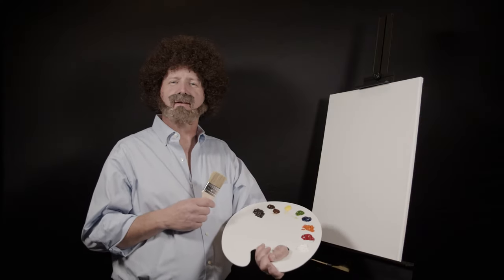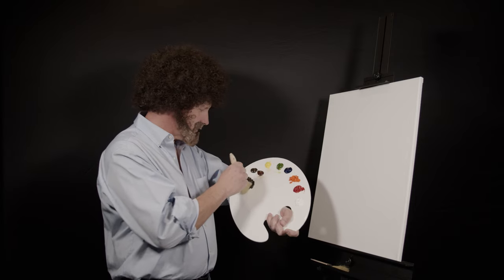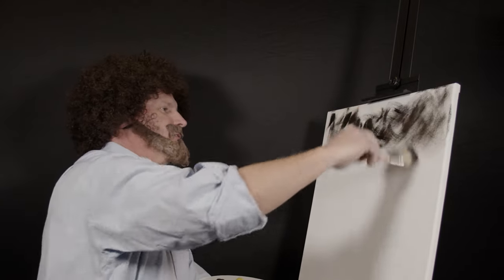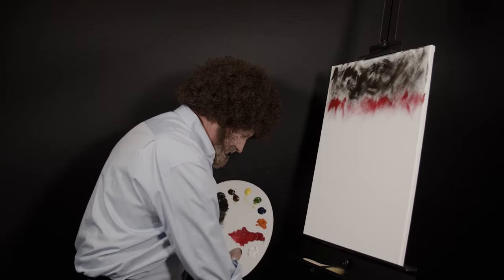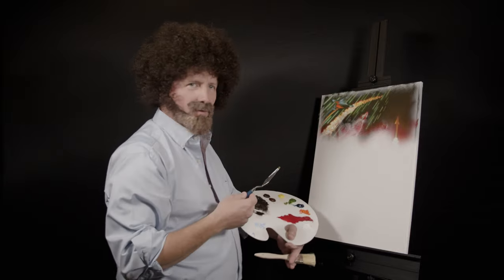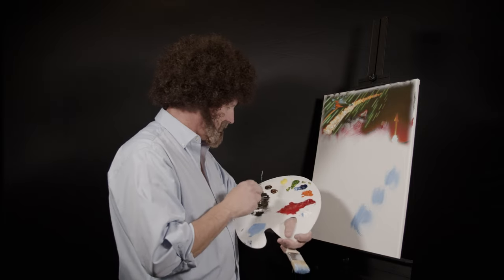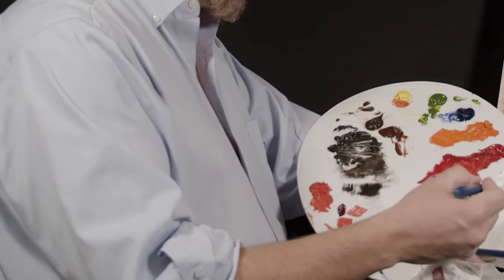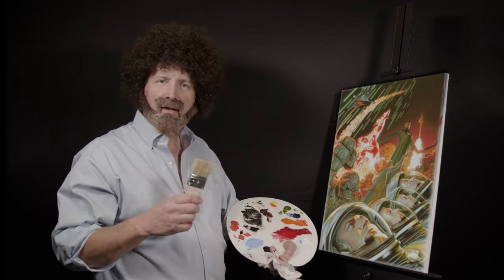Alex Ross FANTASTIC FOUR Art Print Review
Sideshow & Alex Ross Marvel 75th Anniversary: Fantastic Four Fine Art Lithograph.